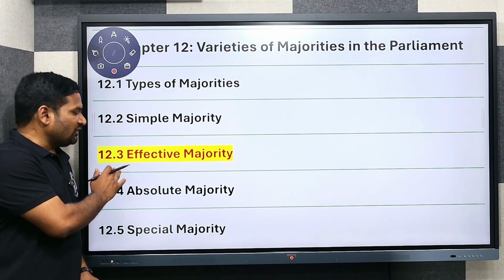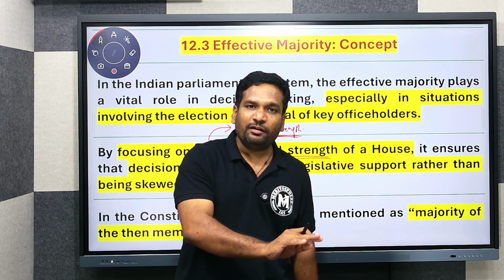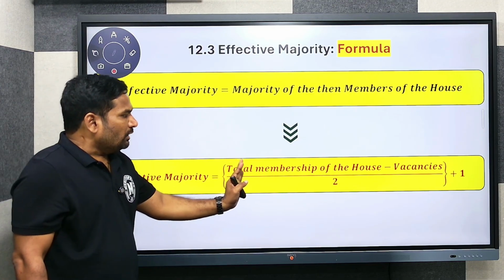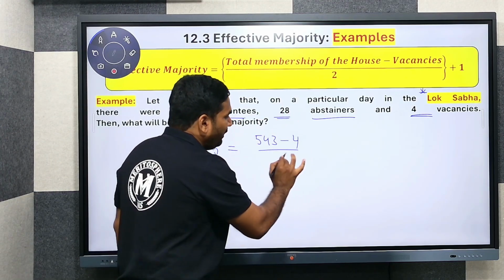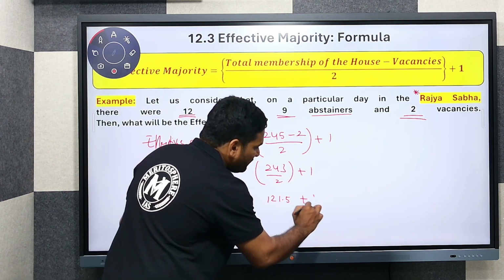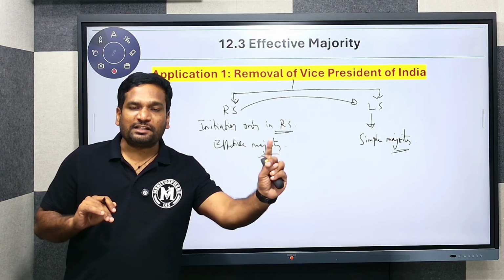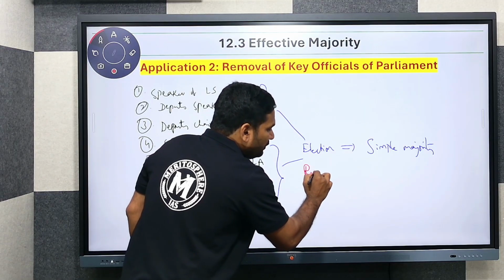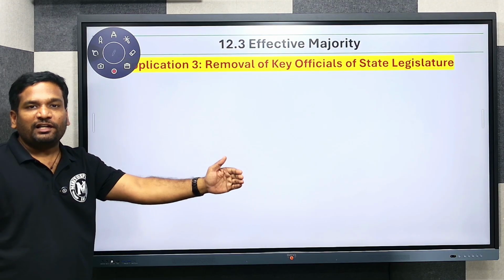Effective Majority || Types of Majorities || Indian Polity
In this video lecture, I have discussed the concept of Effective Majority in the Indian Parliamentary System in a detailed and student-friendly manner.

The lecture explains the meaning of effective majority, the formula used to calculate effective majority, and the method of applying the formula in different situations. I have also discussed hypothetical examples to make the concept easier to understand.

Towards the end of the lecture, I have explained the important applications of effective majority in parliamentary procedures and constitutional provisions. This lecture will be useful for aspirants preparing for UPSC CSE, State PSCs, Group 1, Group 2, SSC, Railways, Police exams, and other competitive examinations.

Watch the full lecture to understand the concept of Effective Majority with clarity, examples, and applications.